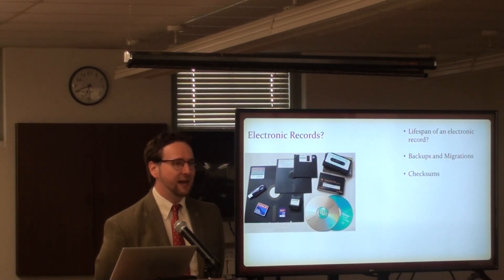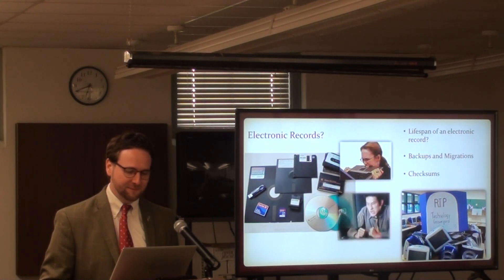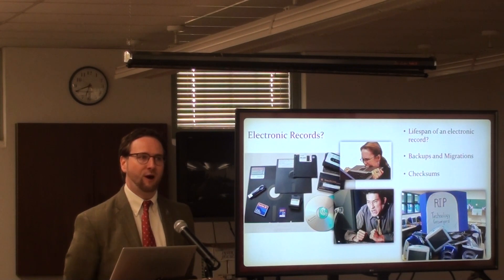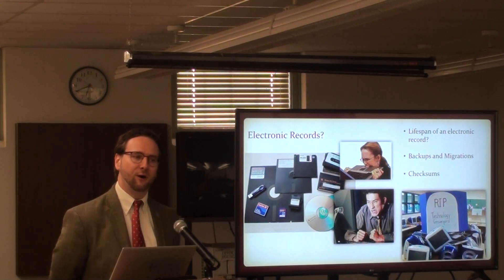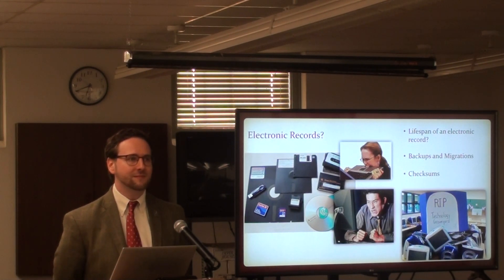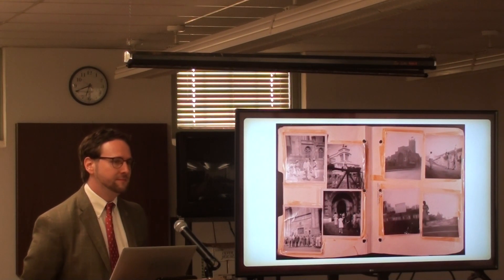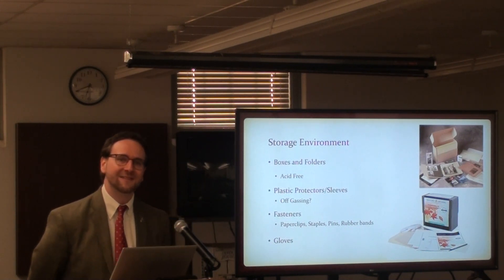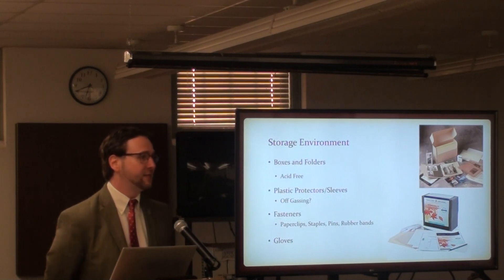Upson Historical Society April 2023 Program: Preserving Family Records by David Owings, Part 2